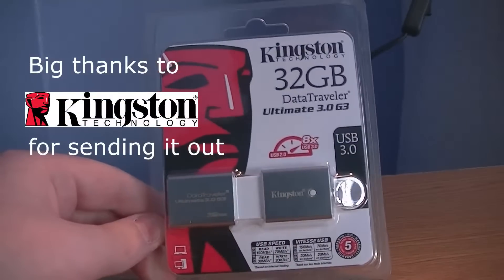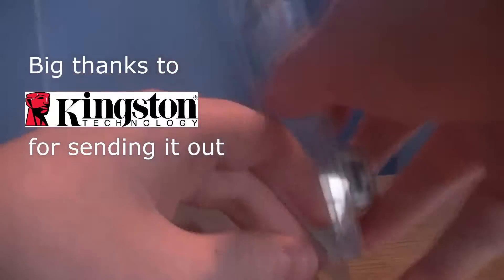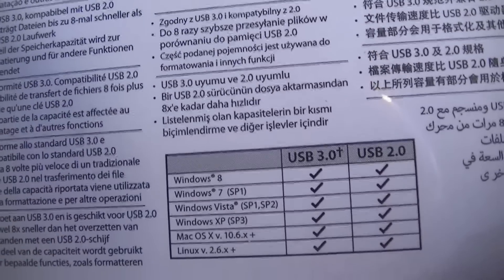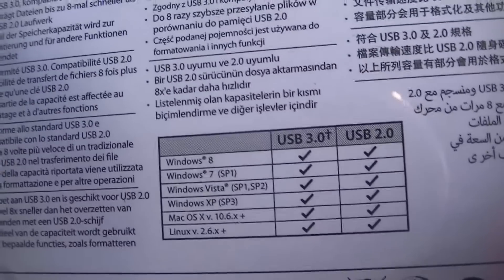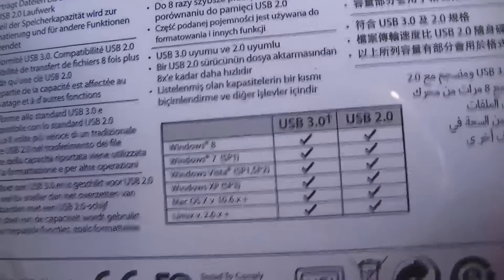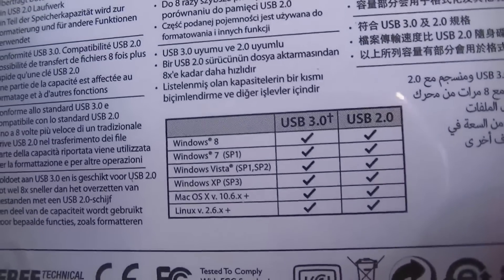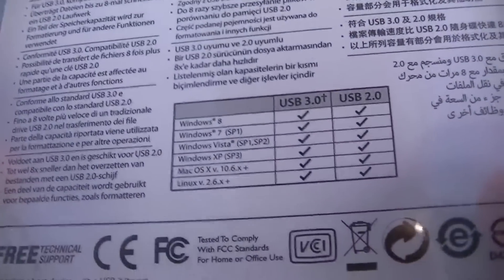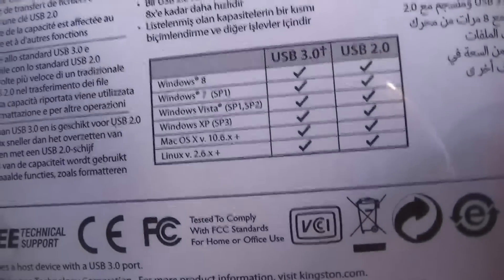Kingston DataTraveler Ultimate G3 USB 3.0 32GB [Review]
Buy in the UK

Kingston's DataTraveler® Ultimate 3.0 Generation 3 (DTU30G3) features USB 3.0 technology, which enables incredible data transfer speeds of up to 150MB/s read and 70MB/s write (in USB 3.0). Now you can transport high-resolution photos, HD videos, music and more with incredible speed and ease.
Its attractive, capless design complements Mac products and other stylish mobile devices. DTU30G3 is Mac and Windows compatible and backwards compatible with USB 2.0 ports. It's backed by a five-year warranty, free technical support and legendary Kingston® reliability.

NOTE: Interactive videos/Annotations may not work with portable devices.**